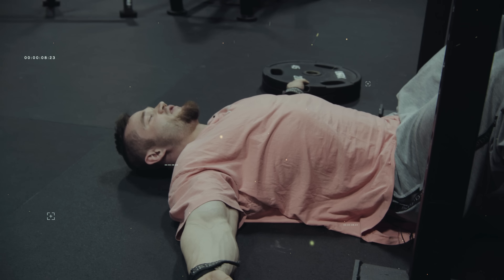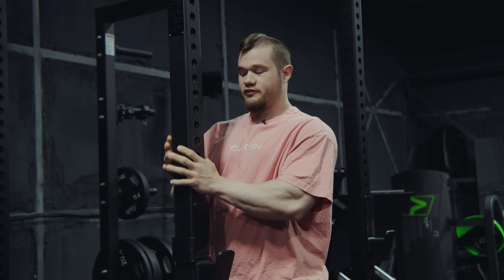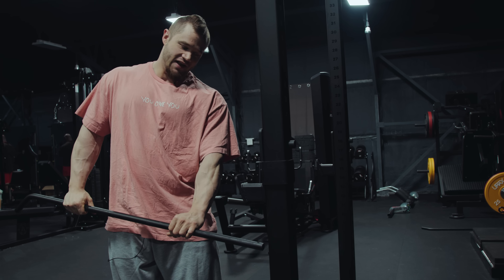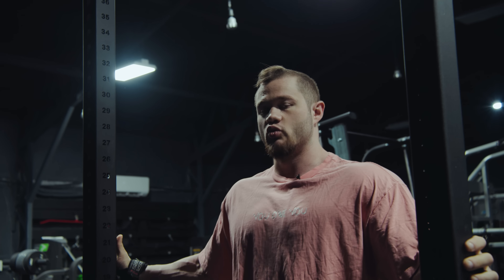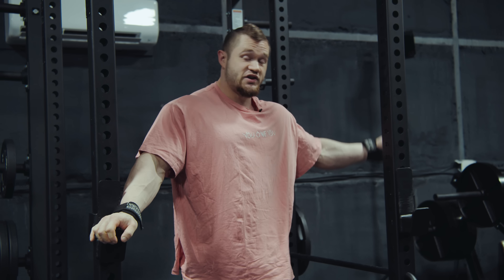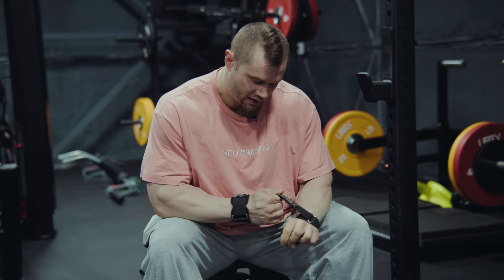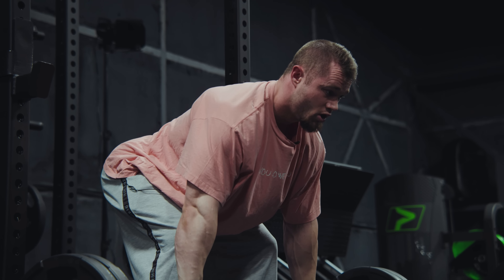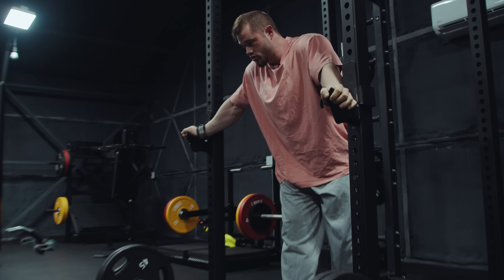Get A HUGE Back With This Simple Squat Rack Only Full Back Workout!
Get an RP muscle growth training program customized to your goals

Take the guesswork out of your nutrition with the RP Diet Coach app. Start to dial in your diet today with a free 14-day trial

Become an RP channel member and get exclusive in-depth training and advanced science content!

0:00 Intro
1:06 Pullup Variations
4:51 Lat Prayer
7:57 Row
12:54 Inverted Row